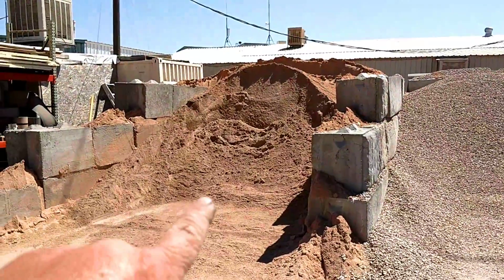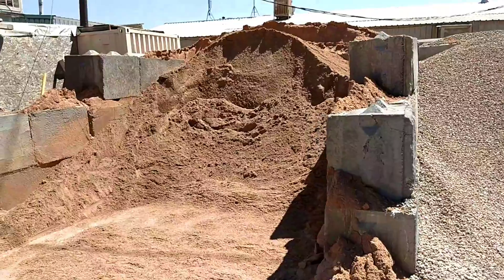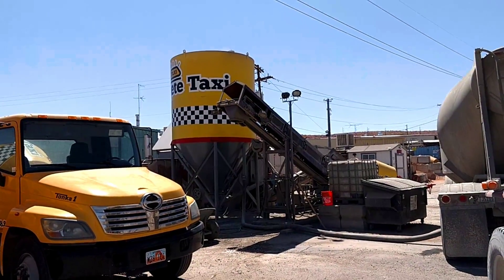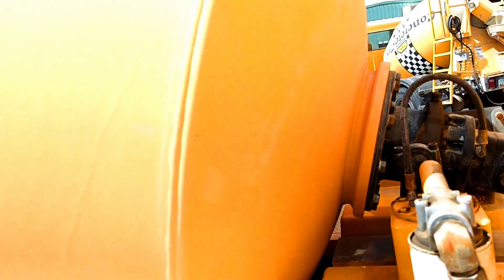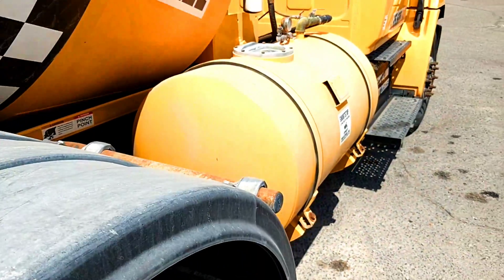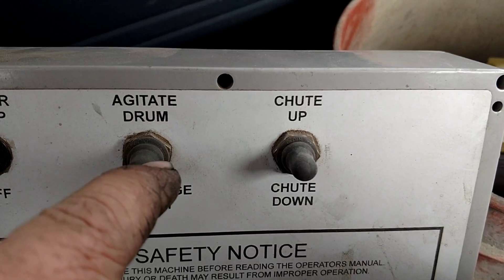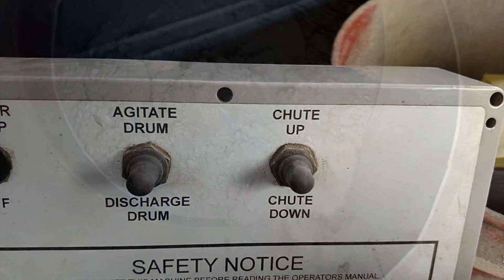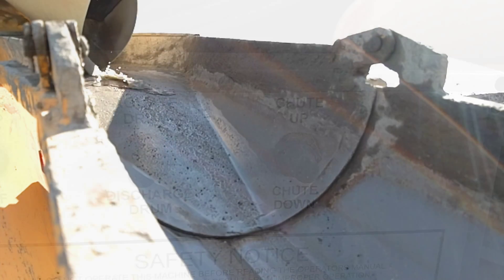How Concrete Trucks Work